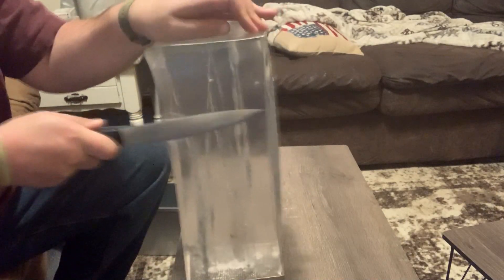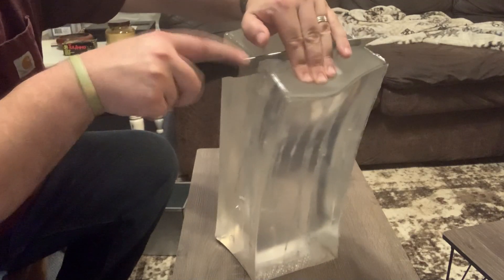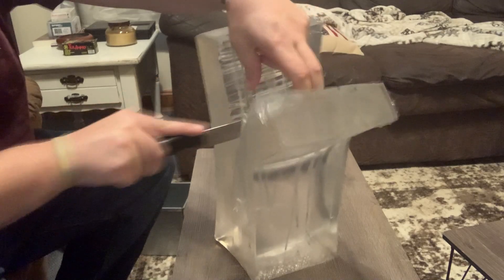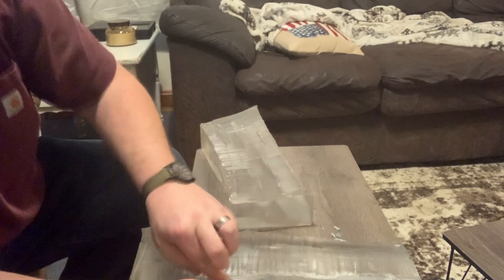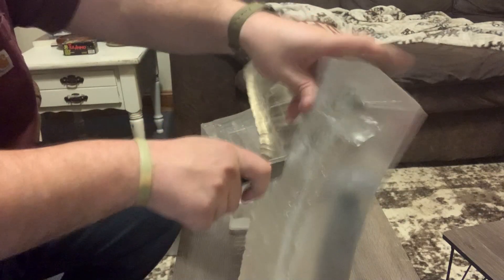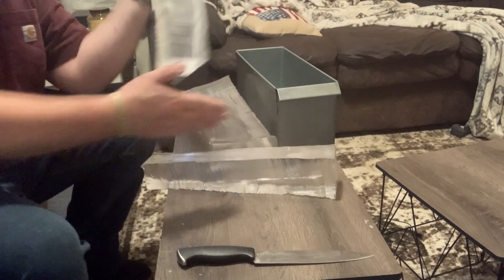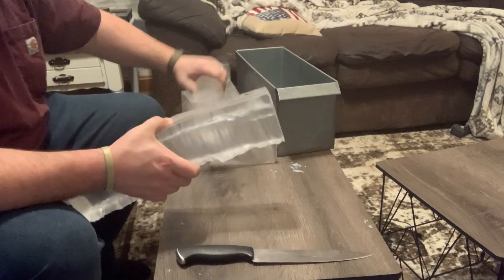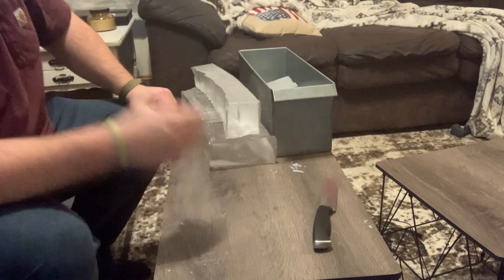Clear Ballistics Gel: Recycling and Remolding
Step by step process on how to reuse your clear ballistics gel block